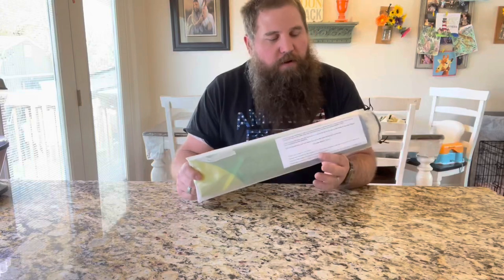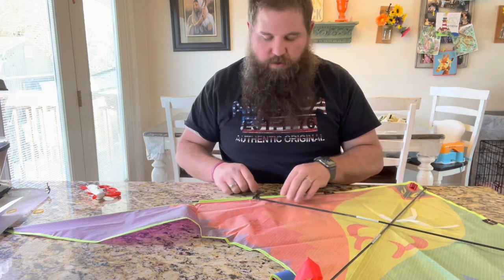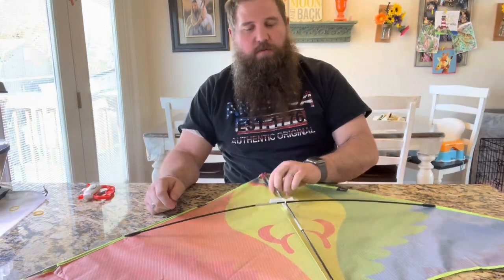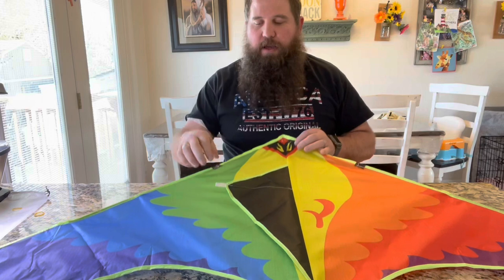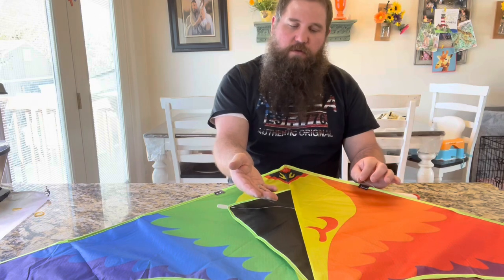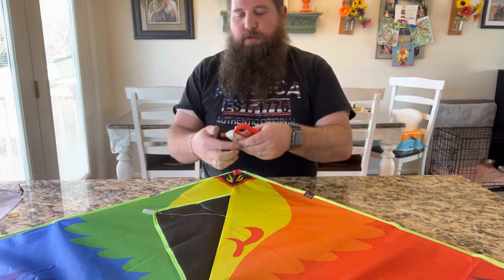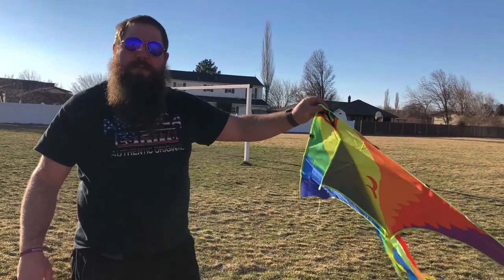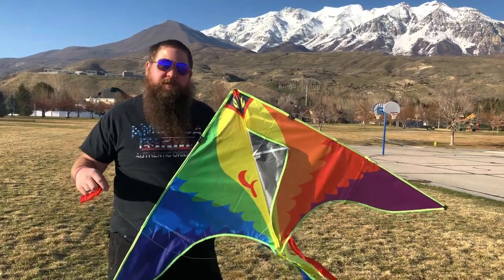Kite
Kite for Kids & Adults, Kites for Kids Ages 4-8 or 8-12 Colorful Bird Kites Easy to Fly with 5 Colorful Ribbons and 330ft Kite String, Extremely Easy Assemble